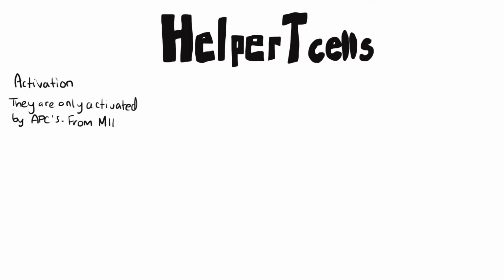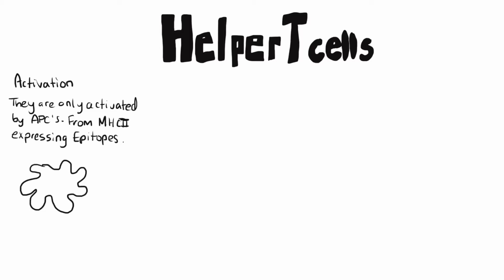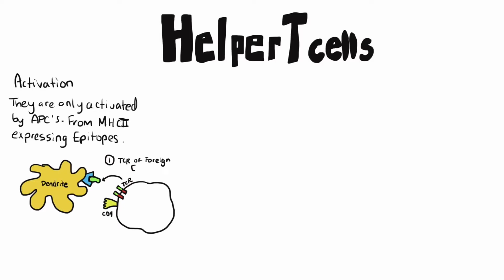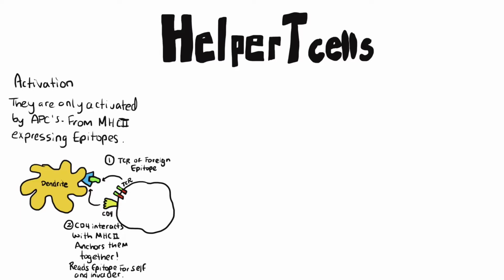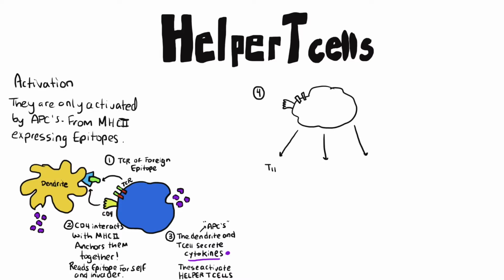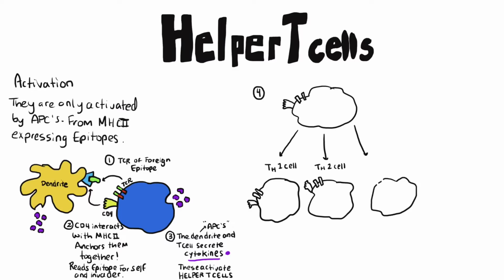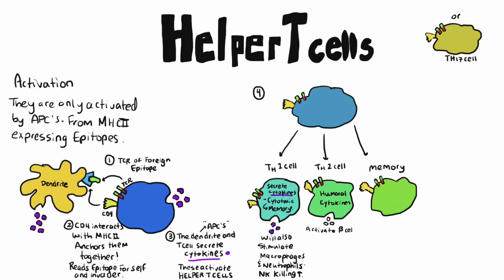Helper T Cell Activation & Division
How does a Helper T cell undergo division into its subtypes?